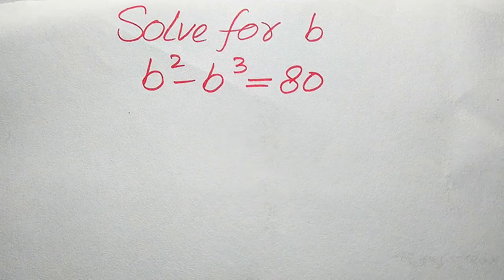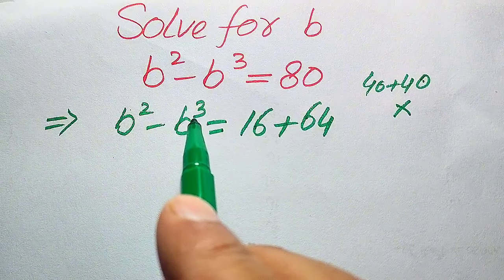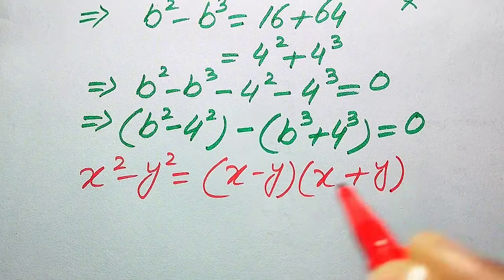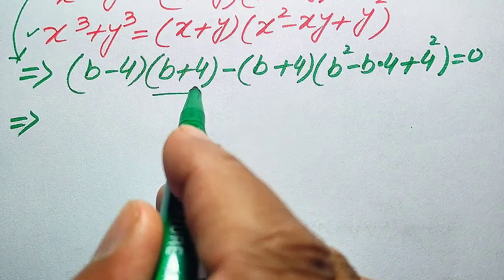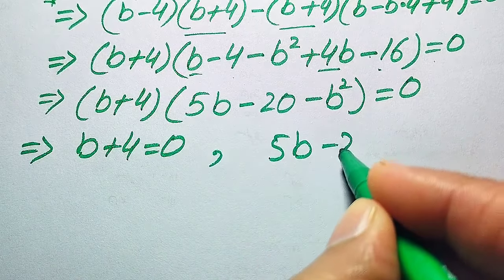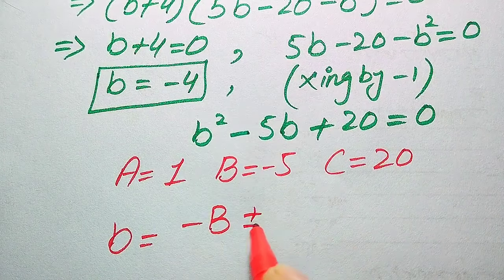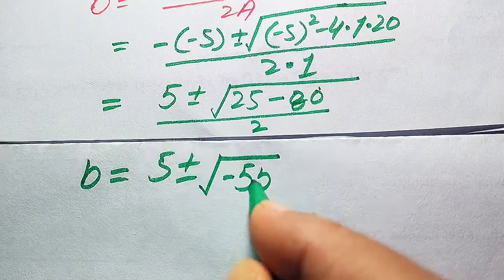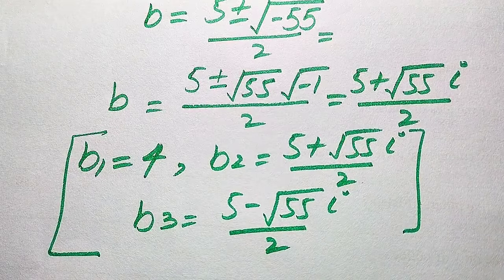Solving a 'Harvard' University entrance exam |b?